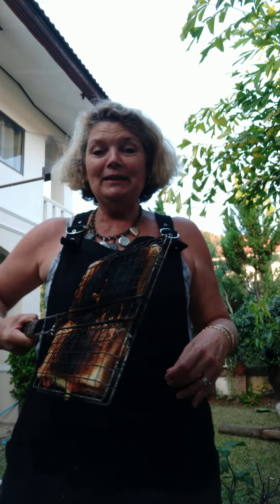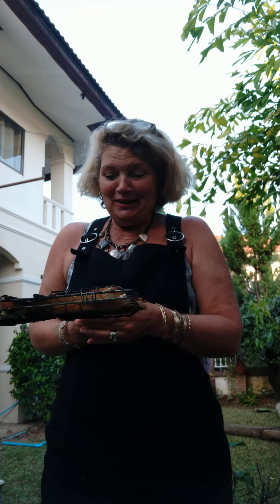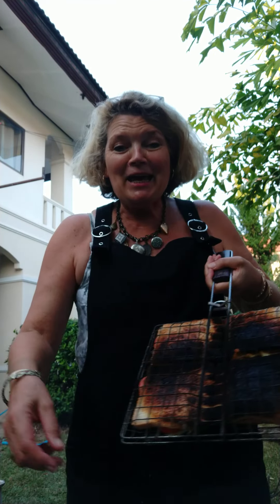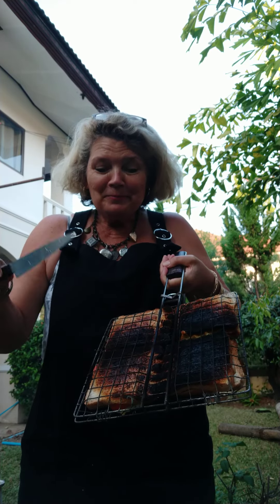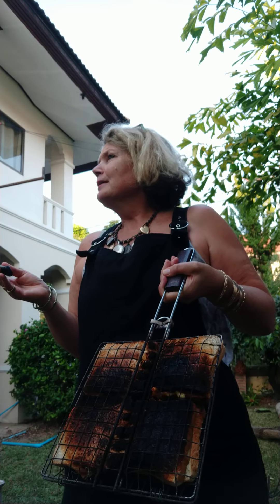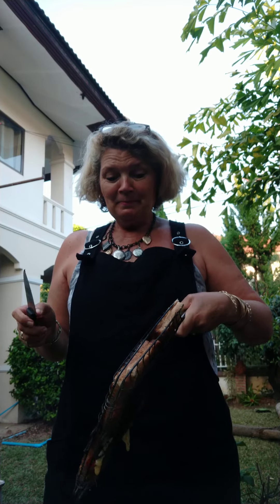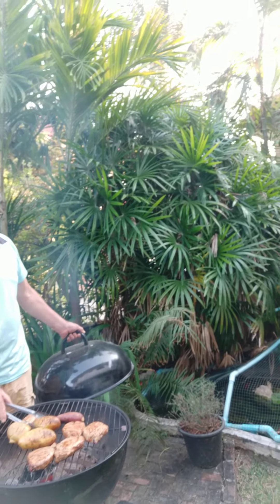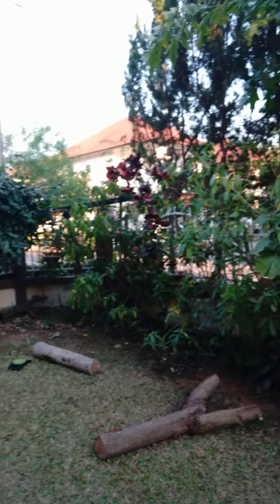Making 'braaibroodjies' in Thailand!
What to do when you burn your braaibroodjies? You sharpen them /"jy maak hulle skerp"! hahaha

Follow the Zetster on Facebook!